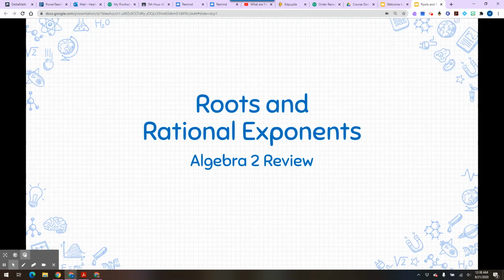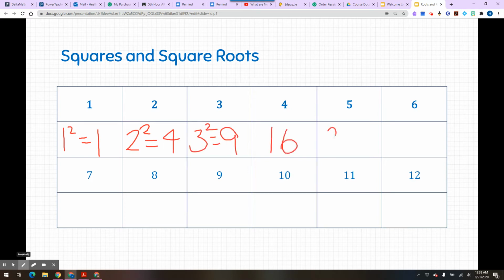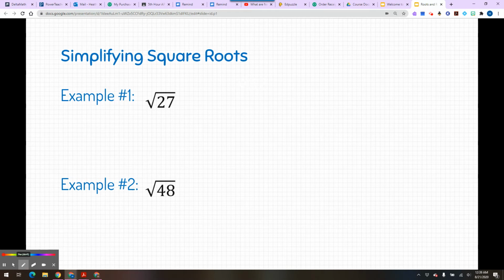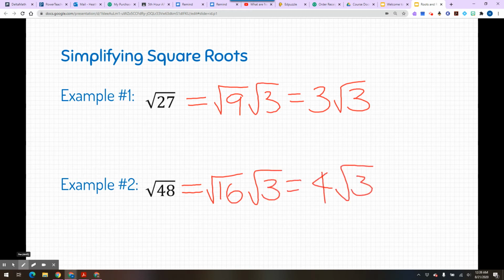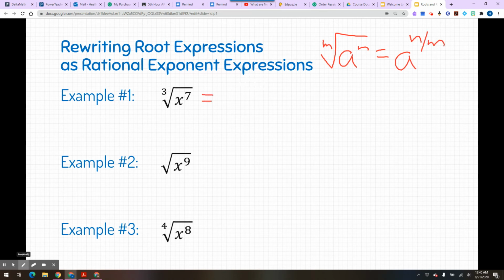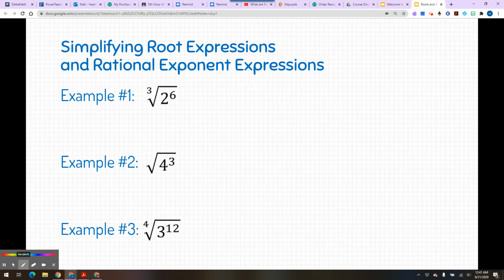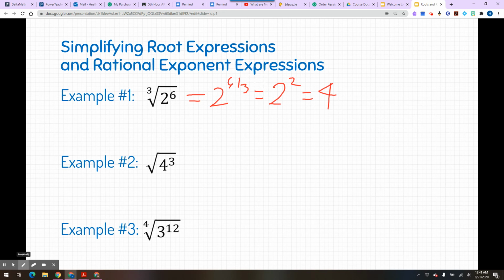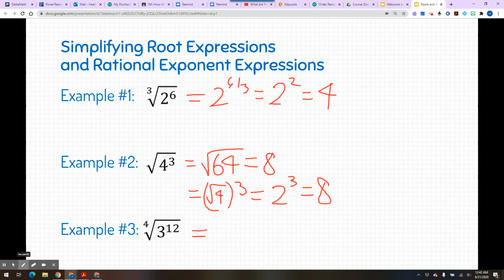Roots and Rational Exponents